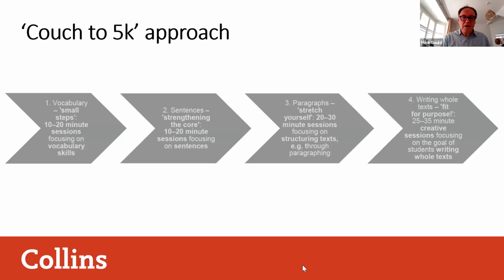KS3 Writing Recovery webinar with Mike Gould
Mike Gould explores how you can use his high-impact, low-effort approach to help every KS3 student secure writing skills and become an independent and resilient writer.